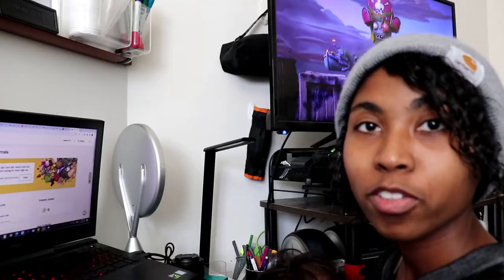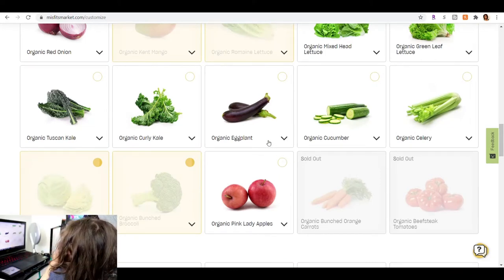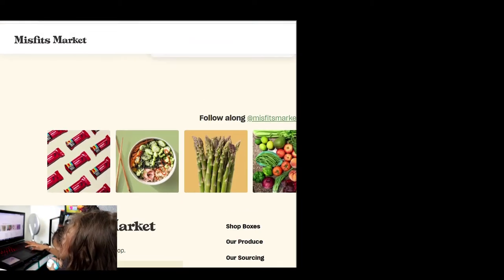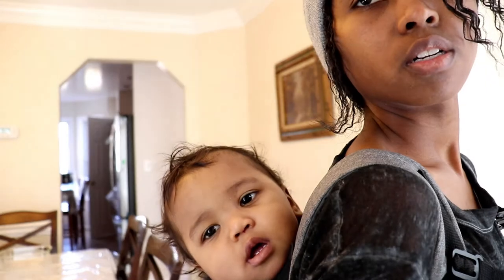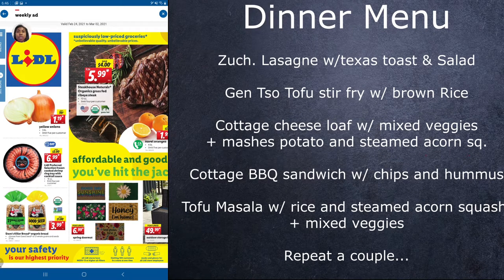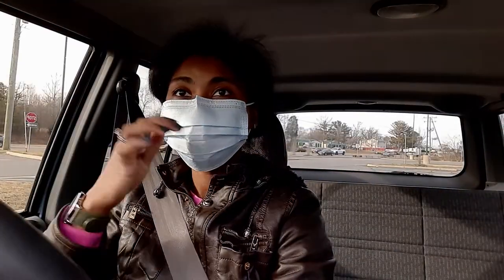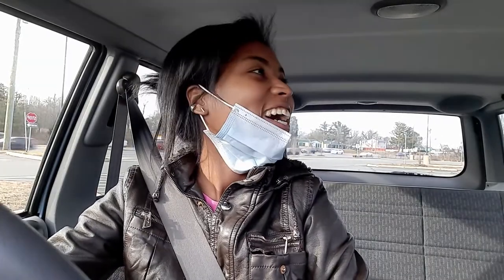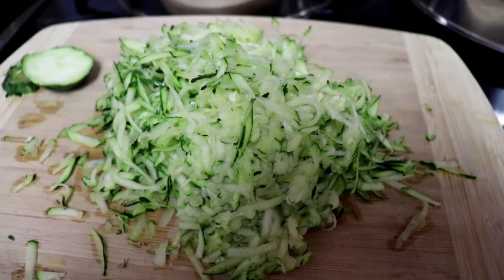Grocery Shopping on a 100 Dollar Budget w/ ALDI & Misfits Market | Healthy on a Hundred Week 1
Hey everyone! :)
Thanks for clicking and welcome to or back to my channel! Today's is a long grocery shopping vlog which is something I haven't done in a while so if you like this content, please be sure to give it a big thumbs up so I can post more in the future!
Much Love,
Kelsey A.

🛒WANT TO TRY MISFITS MARKET?
(When you sign up, I'll  get $10 towards my next box too so thank you!💖)
⇘ I LAUNCHED A SMALL BUSINESS!💖
🛒GROCERY SHOPPING!
⇘ IS YOUR IRON LOW?
💠Boost your IRON LEVELS in ONE WEEK with ⤵
💠 Floradix Floravital 17oz
💠 Floradix Floravital 8.5oz
 ⇘ SUBSCRIPTION BOXES:
💖Singles Swag for $15 off your first order!
🖨 SAVE ON INK with HP INSTANT INK and get one FREE month w/ code:
⇘CAMERA EQUIPMENT: (That we use)
🔆 Canon EOS Rebel SL2 DSLR
🔆 Andoer Mini Tripod
🔆 Zomei Tripod